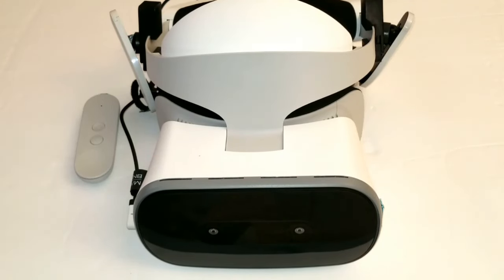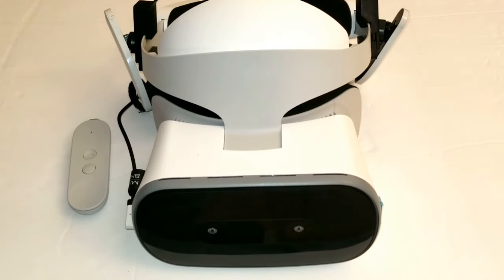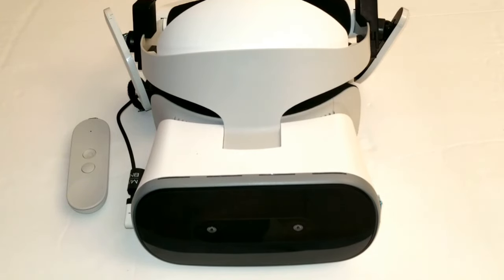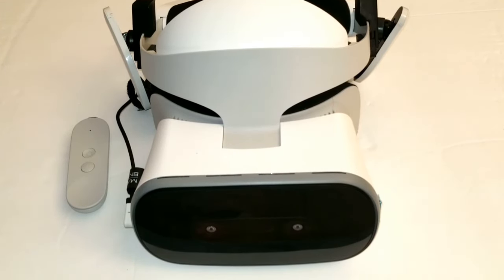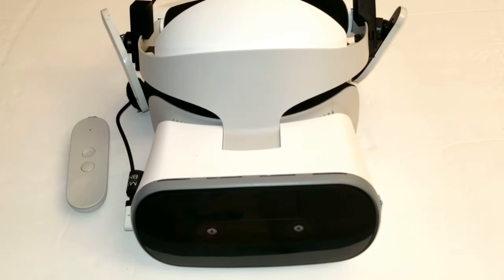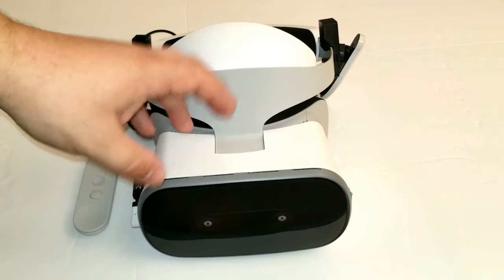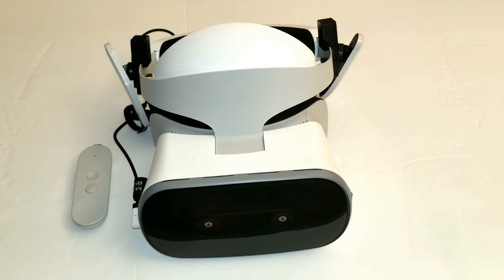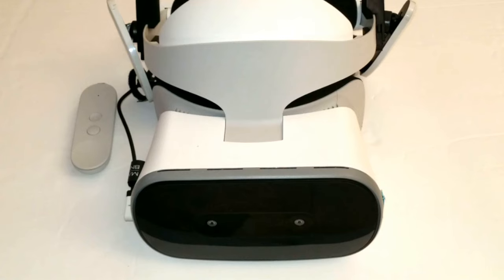Lenovo Mirage Solo review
This is my long ass Mirage Solo review. Sorry I forgot to talk about the optics so I inserted that into the end of the video. Kinda dumb of me to talk about a vr headset and ignore the optics. 🤦🏼‍♂️